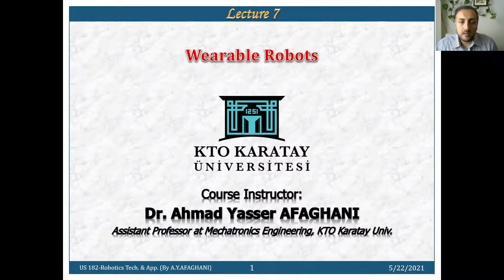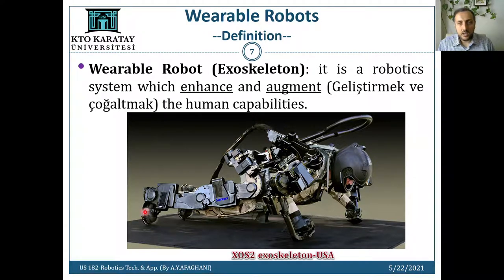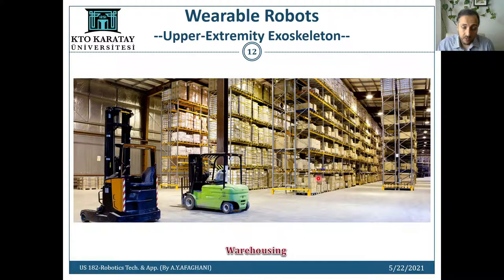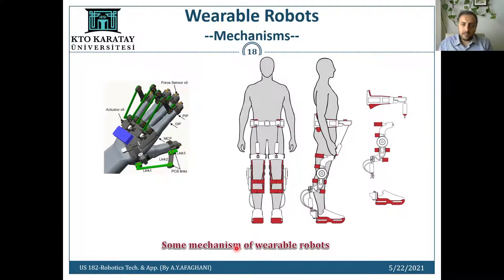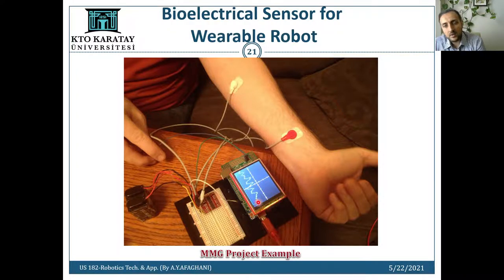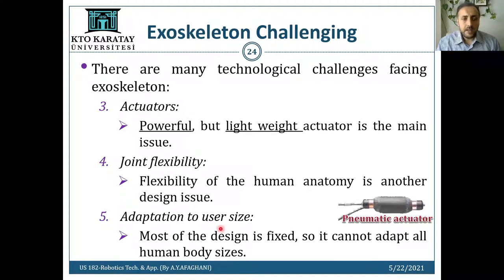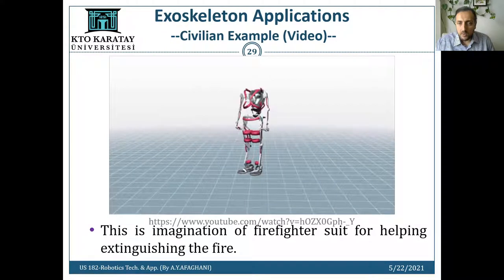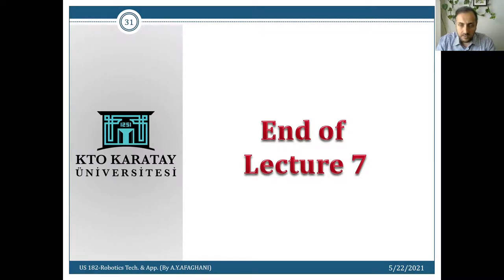US182-Lecture7: "Wearable Robots", KTO, Robotics Technologies and Applications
In this lecture:
1-Introduction to the wearable robot.
2-Structure of the wearable robot.
3-Bioelectrical sensors for wearable robots.
4-Challenges of using wearable robots.
5-Applications of wearable robots.

(Course Instructor: Dr. Ahmad Yasser AFAGHANI)